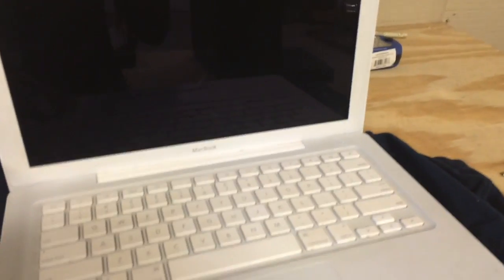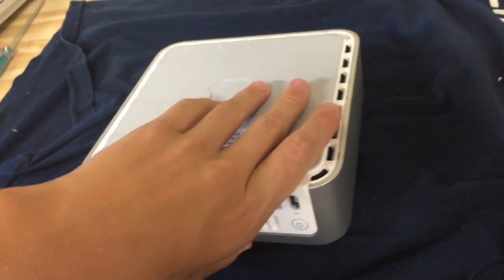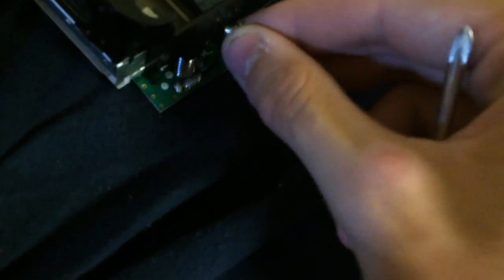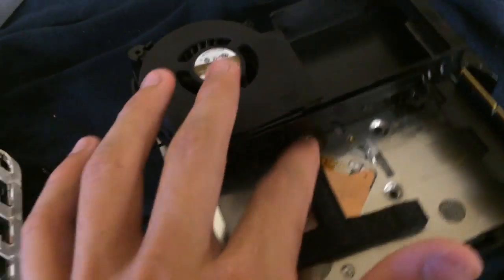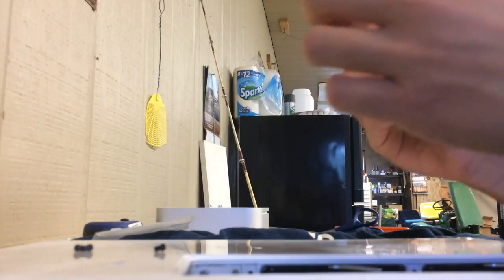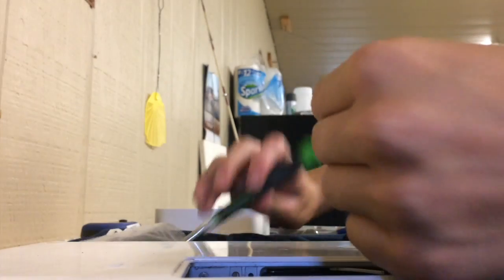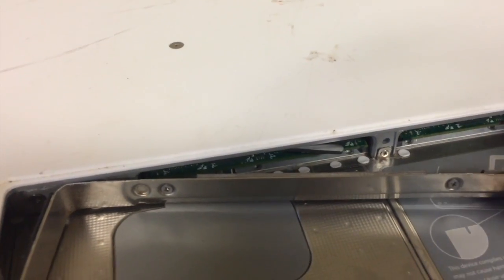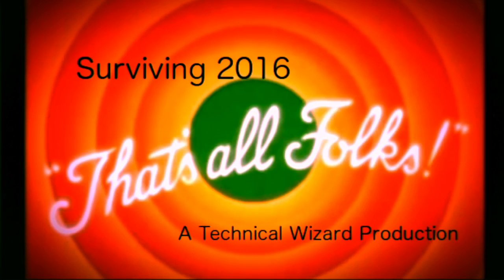Surviving 2016 #191 Mac Hard Drive Transplant